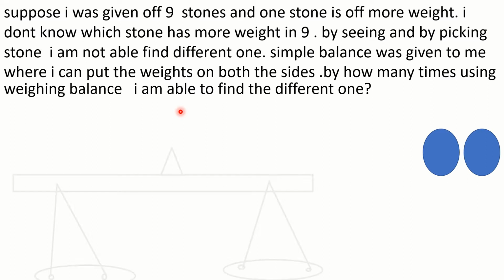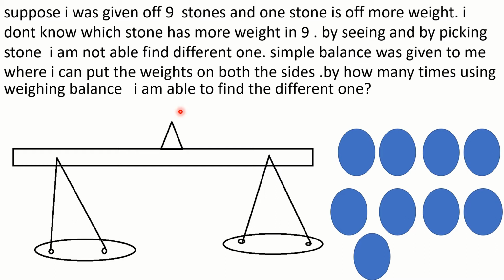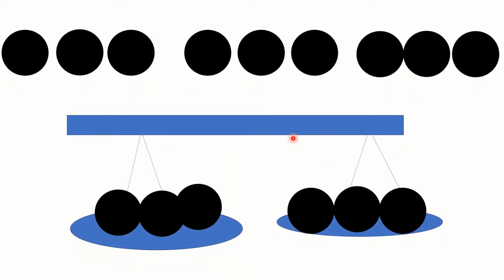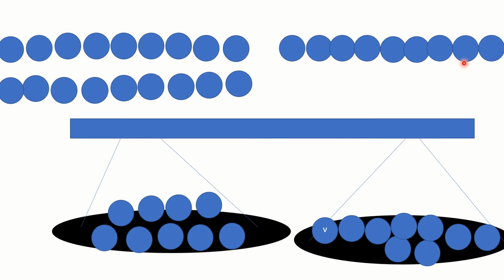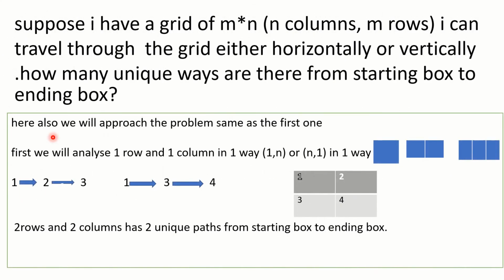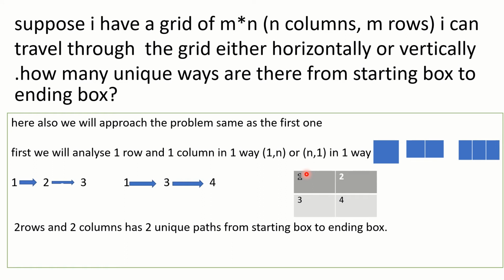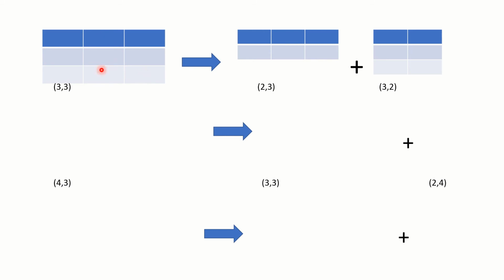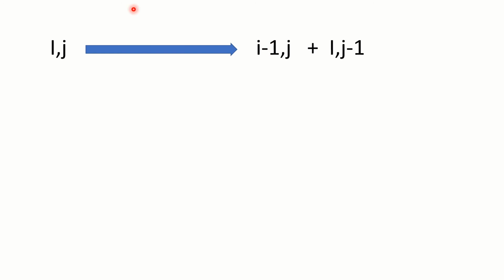How to solve the problems by dividing it into sub units